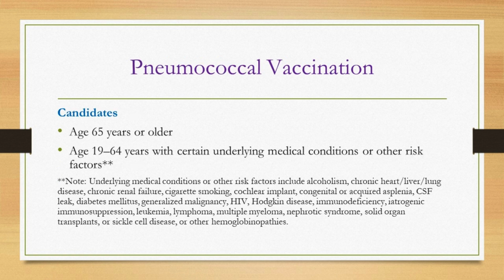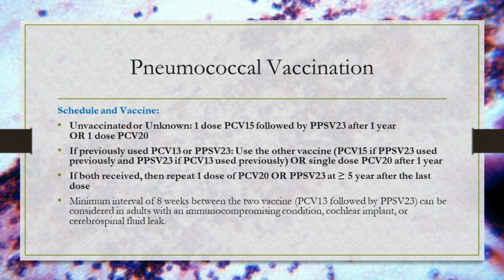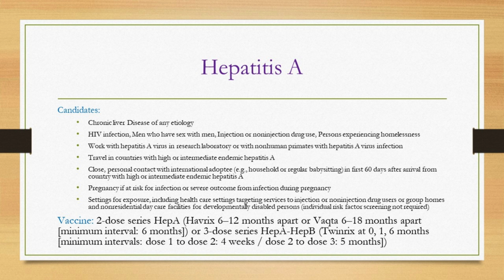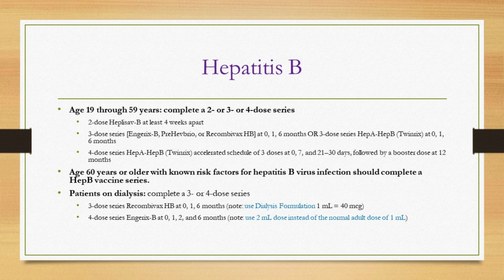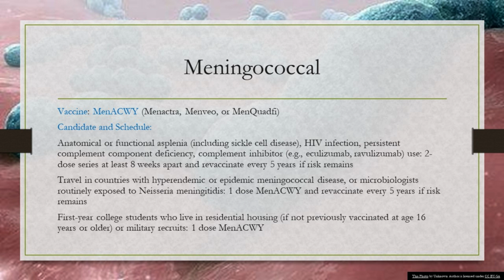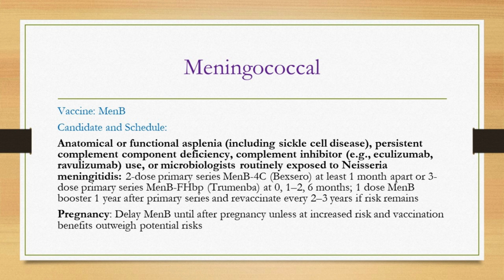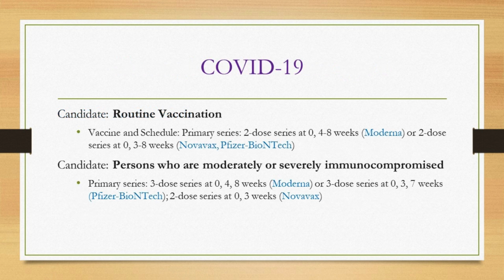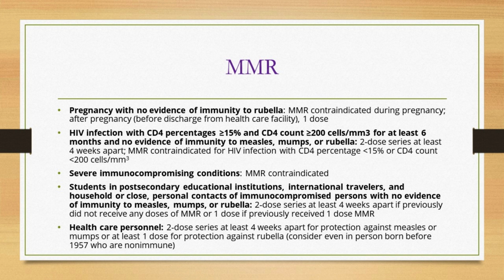Immunization 2: Adult immunization for USMLE, COMLEX, ABIM and beyond.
Adult immunization based on AICP guidelines for USMLE, COMLEX, ABIM and beyond.